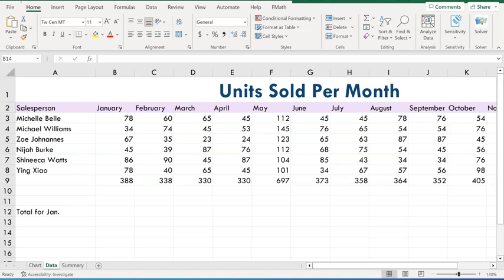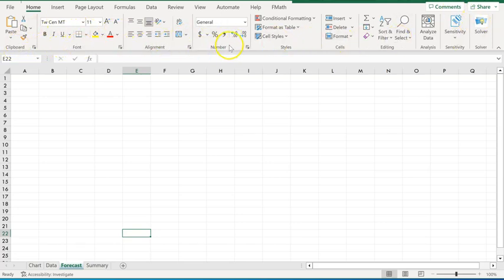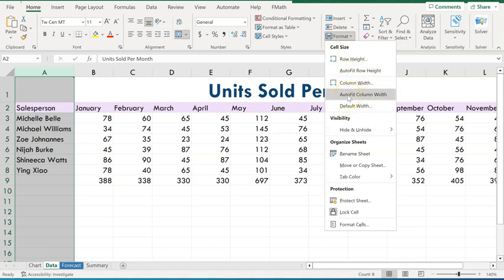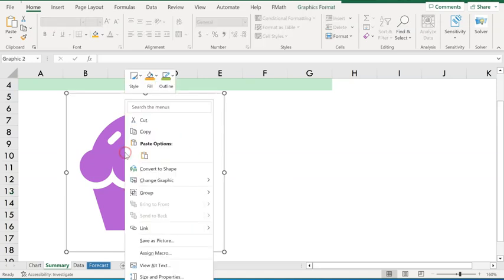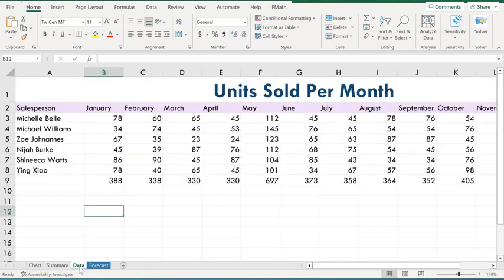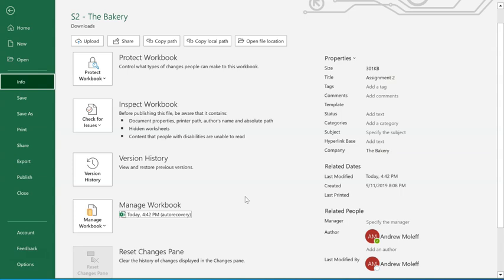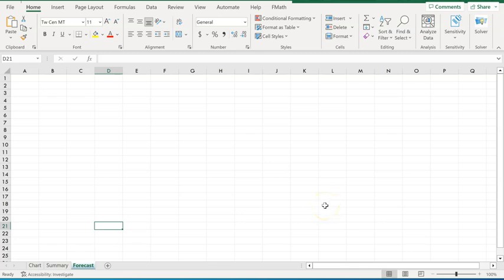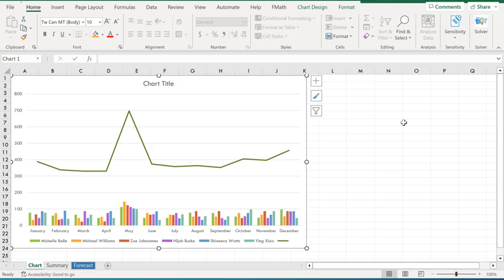S2 The Bakery (MGMT 1400 & MOS 200)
Exercise /Assignment #2 for the MOS 200 Excel Exam Certification Prep and MGMT 1400 Introduction to Data Analytics Course.

Section 1 of the Exam - Creating & Managing Worksheets & Workbooks
1. Adding a worksheet
2. Deleting content
3. Adding color to a sheets tab
4. Adjusting column width
5. Adjusting the order of worksheets
6. Hyperlink a picture
7. Hide a worksheet
8. Document Property - Add a company name
9. Locate & Remove Personal Information
10. Inspect Documents for Accessibility Issues